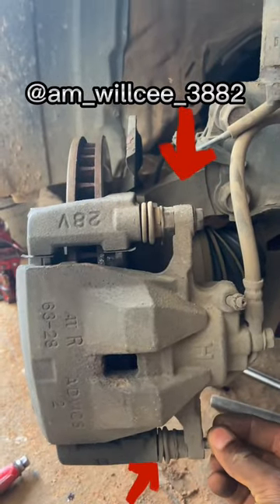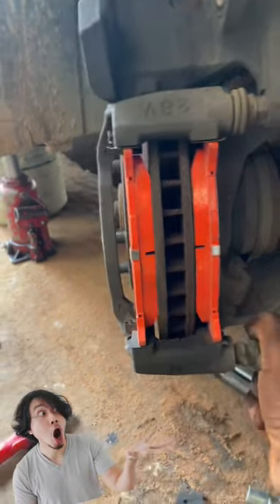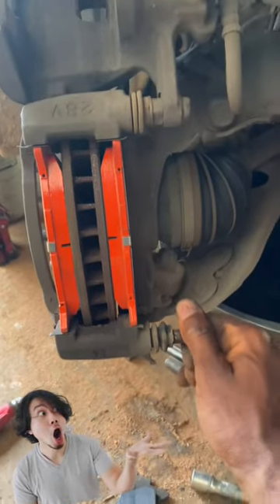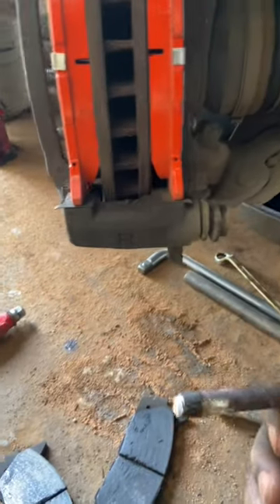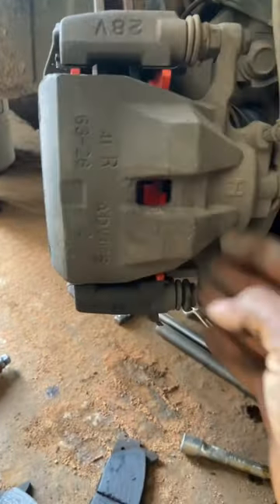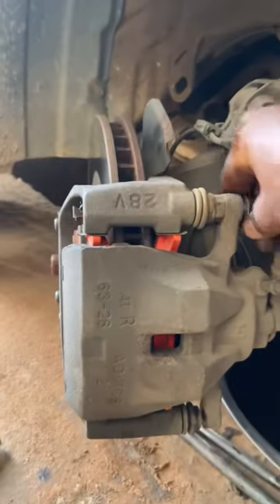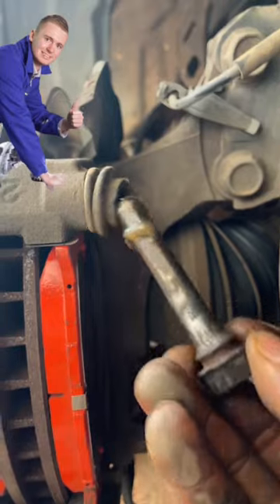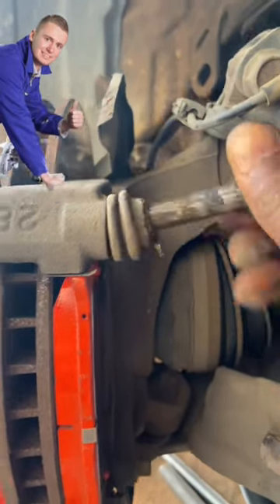How to fix a stuck or seized caliper guide pin.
Brake caliper pins allow the brake pads to move back-and-forth smoothly.

When you apply your brakes your caliper squeezes the brake pads on the rotor. Many people don't realize the importance of your caliper pins.

It is important to clean and apply new grease to these pins every time you change your brake pads.

People ask most times “Can you continue to drive with a seized brake caliper?” In short, no – you cannot continue to drive with a damaged brake caliper. Doing so can be extremely dangerous for both your vehicle and the safety of yourself and other road users.

When caliper pins are not properly lubricated, rotors and brakes can become misaligned which
generates frictional heat and accelerates wear. To extend the life of brake pads, it is critical to select a lubricant that can withstand high temperatures during braking.